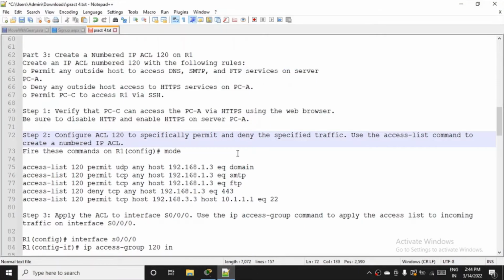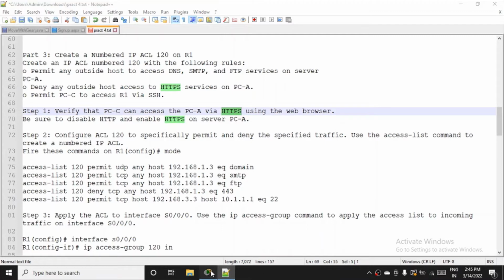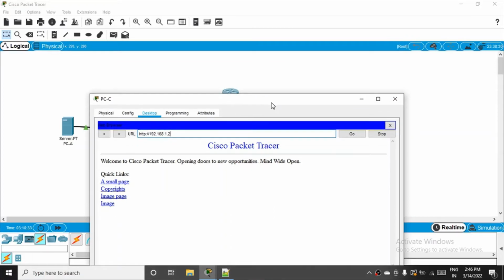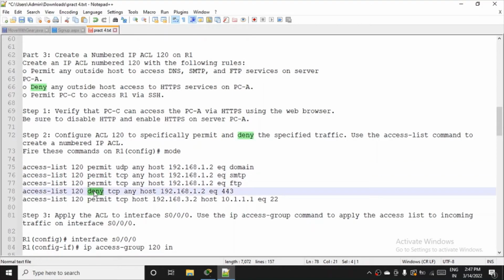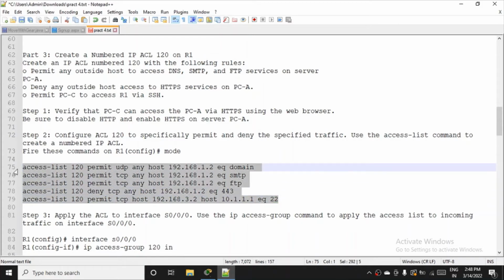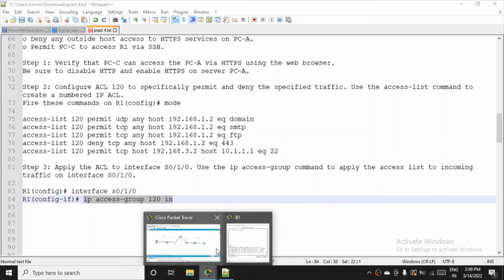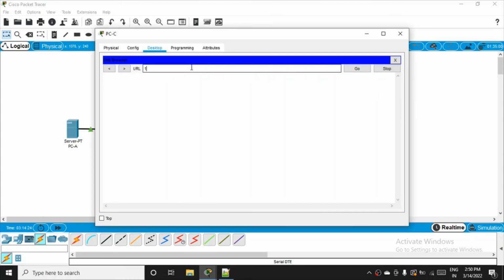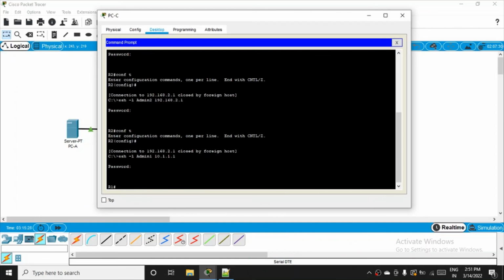Practical 4.4 - Create a Numbered IP ACL 120 on R1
In this video, I have demonstrated the Create a Numbered IP ACL 120 on R1 part of Practical 4 - Configure IP ACLs to Mitigate Attacks

Part 3: Create a Numbered IP ACL 120 on R1
Create an IP ACL numbered 120 with the following rules:
o Permit any outside host to access DNS, SMTP, and FTP services on server
PC-A.
o Deny any outside host access to HTTPS services on PC-A.
o Permit PC-C to access R1 via SSH.

Step 1: Verify that PC-C can access the PC-A via HTTPS using the web browser.
Be sure to disable HTTP and enable HTTPS on server PC-A.

Step 2: Configure ACL 120 to specifically permit and deny the specified traffic. Use the access-list command to create a numbered IP ACL.
Fire these commands on R1(config)# mode

access-list 120 permit udp any host 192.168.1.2 eq domain
access-list 120 permit tcp any host 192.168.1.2 eq smtp
access-list 120 permit tcp any host 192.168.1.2 eq ftp
access-list 120 deny tcp any host 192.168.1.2 eq 443
access-list 120 permit tcp host 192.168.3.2 host 10.1.1.1 eq 22

Step 3: Apply the ACL to interface S0/1/0. Use the ip access-group command to apply the access list to incoming traffic on interface S0/1/0.

R1(config)# interface s0/1/0
R1(config-if)# ip access-group 120 in